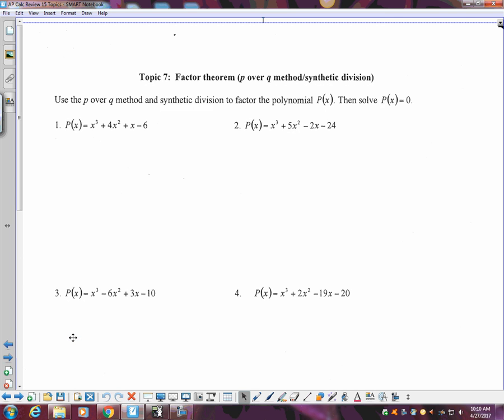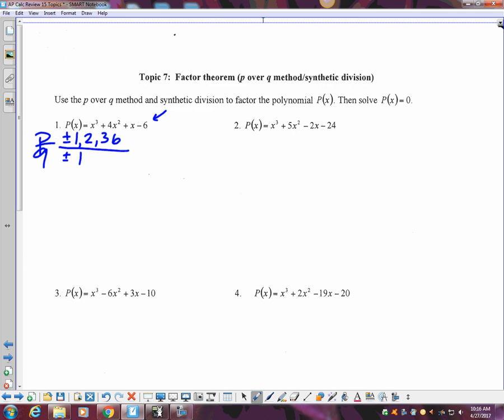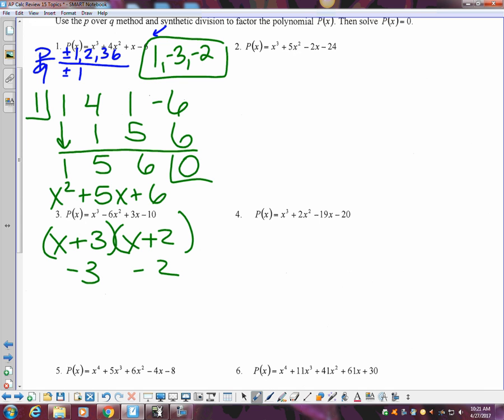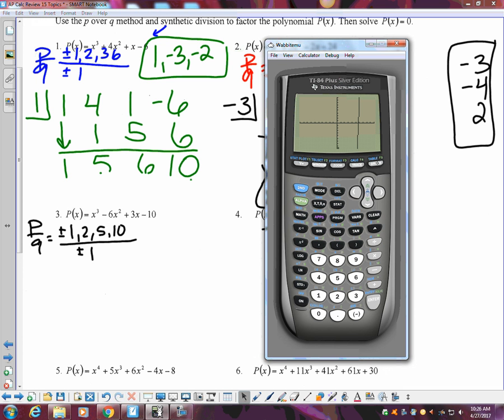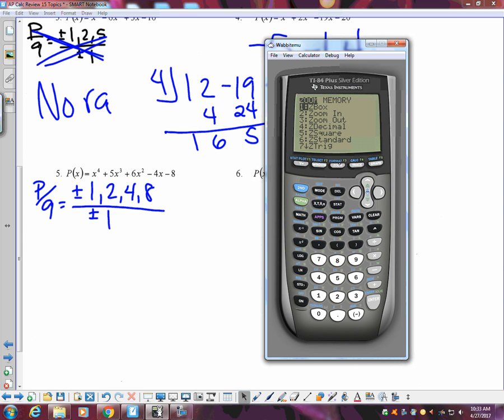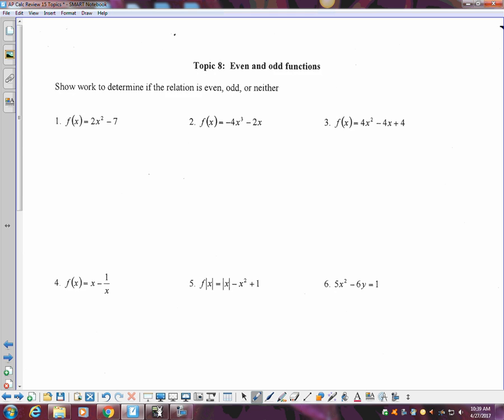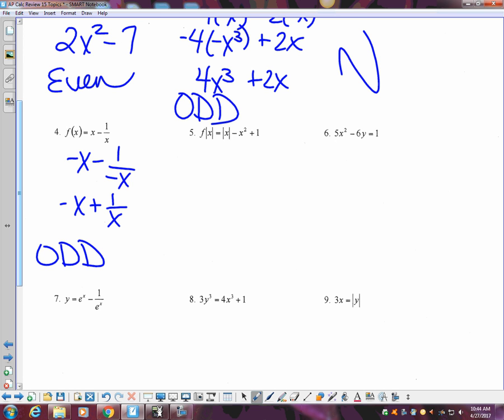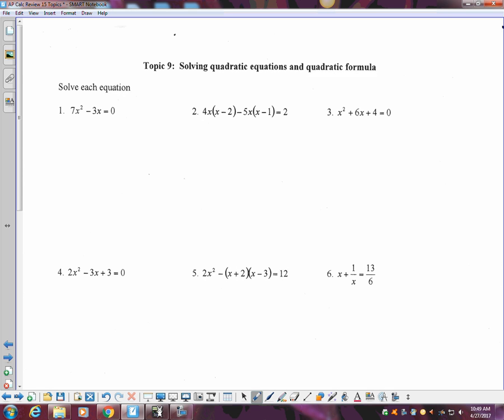Topic #7 8 Video